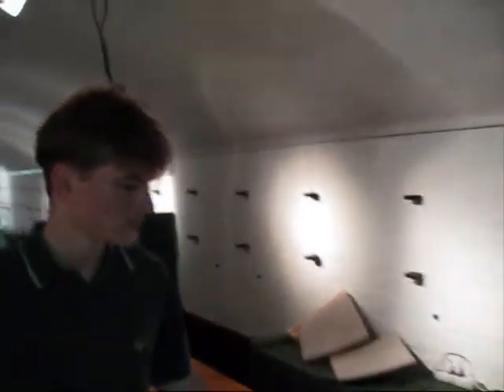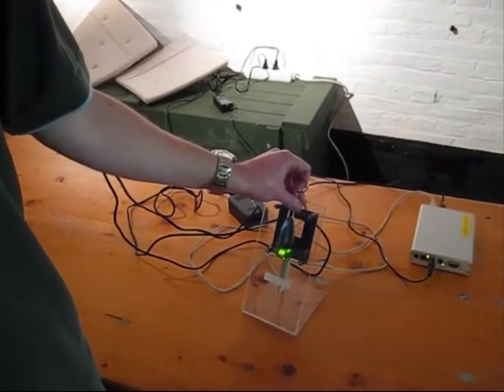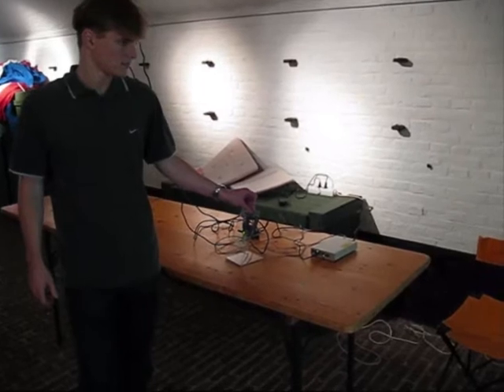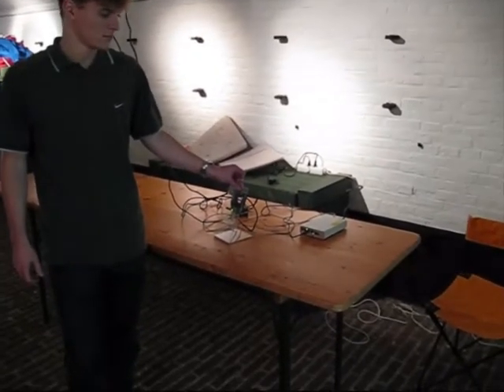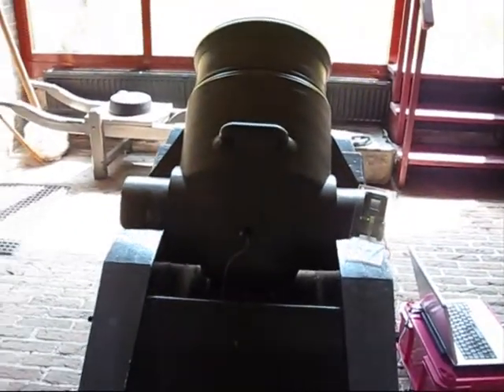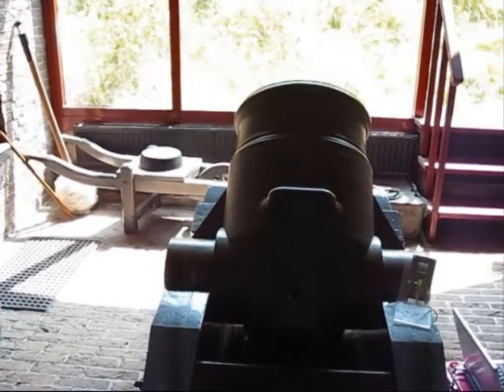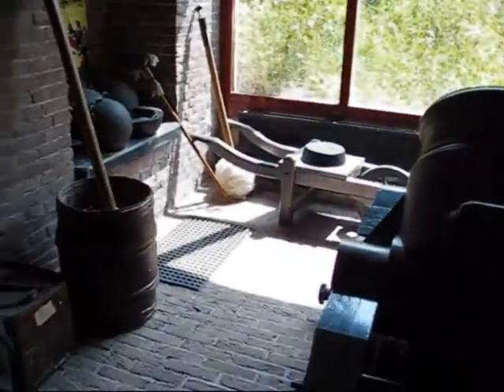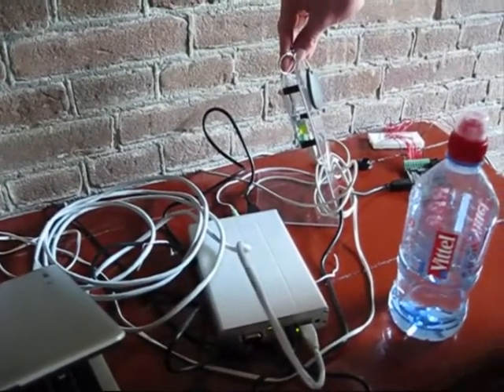PMG - Personal Museum Guide (Fontys Venlo)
This vid shows the experience project we worked on during the Minor Ambient Intelligence at the Fontys University of Applied Science. It shows the prototype we developed in this module. Have fun watching!